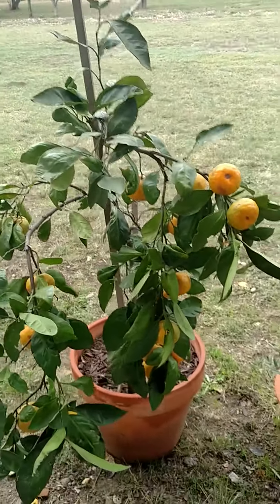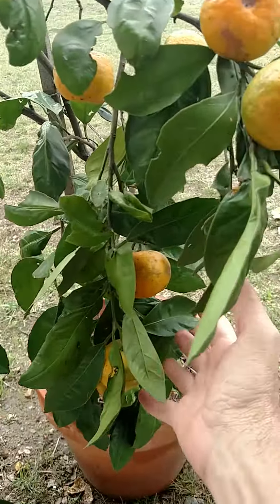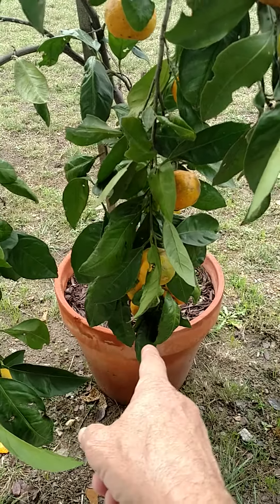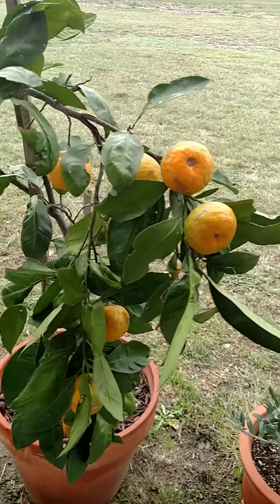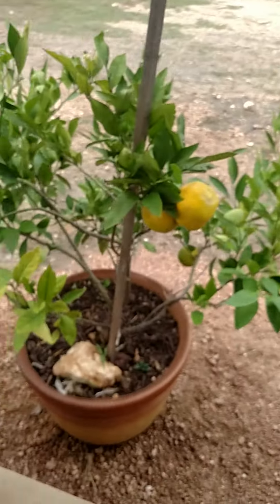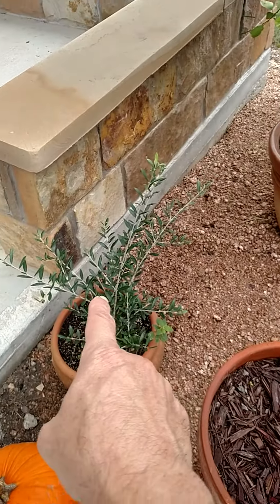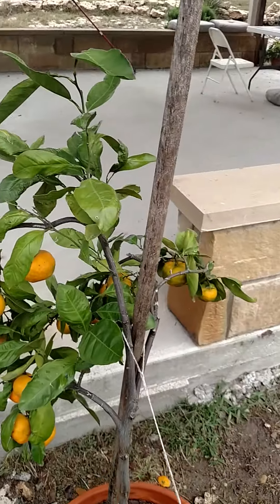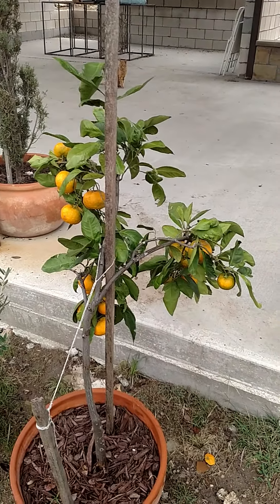Growing citrus. Feed and provide for your bug out group: Part 2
Who doesn't like oranges, lemons and limes?   Vitamin C is important for health.